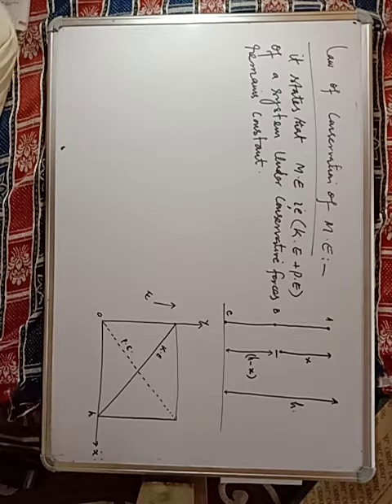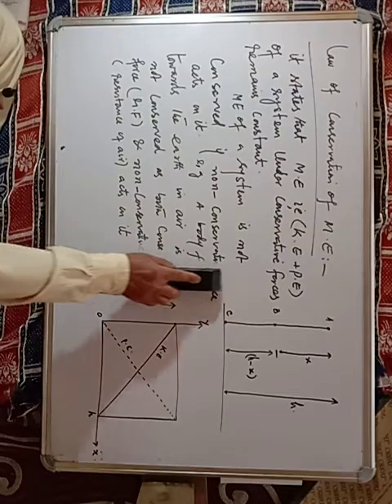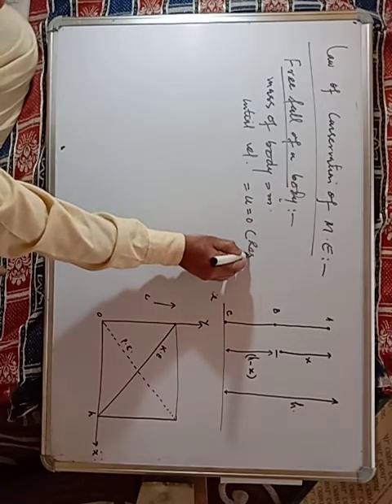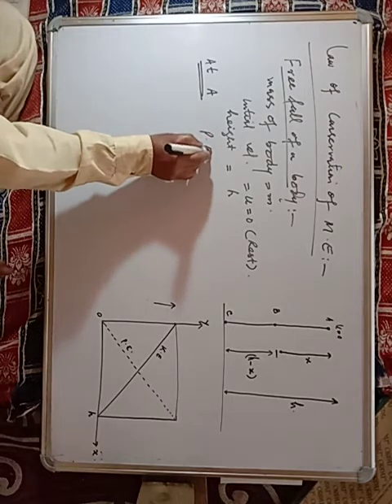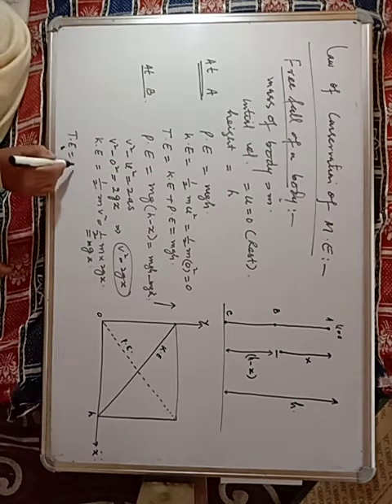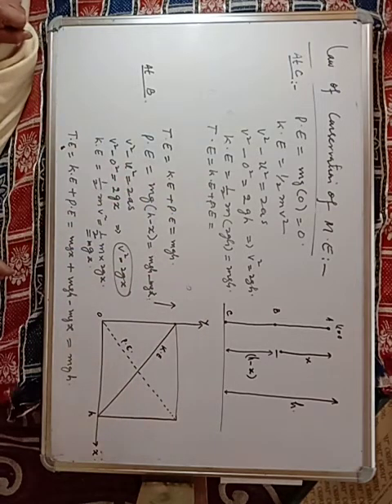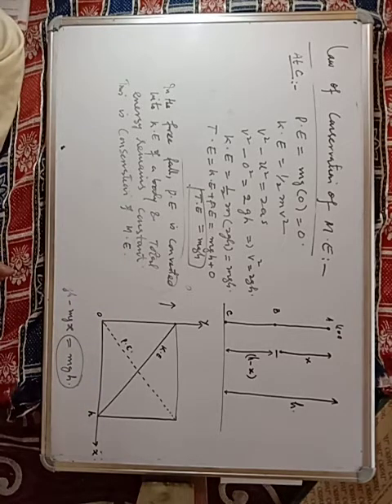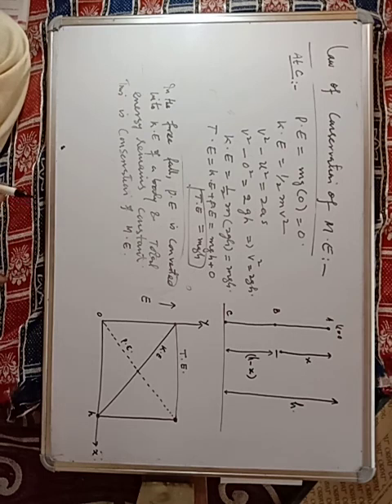WPE Lec.8(Law of conservation of ME)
Mohammad Abdullah Bhat.